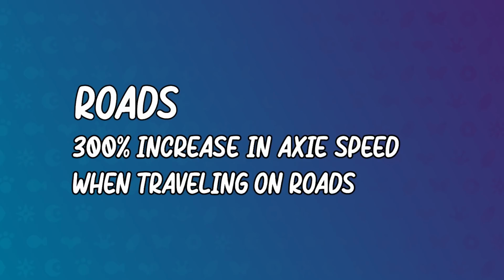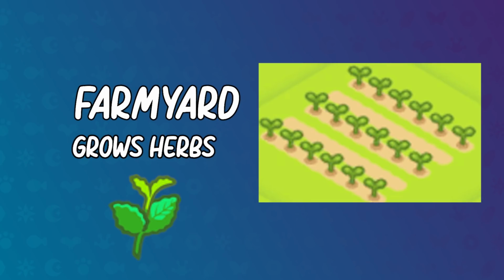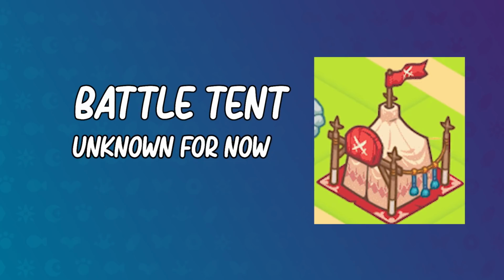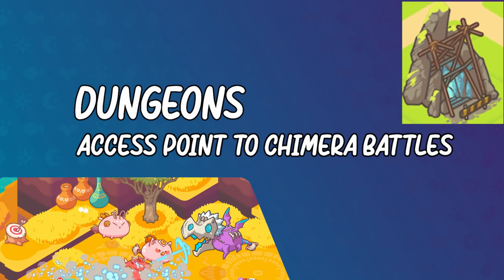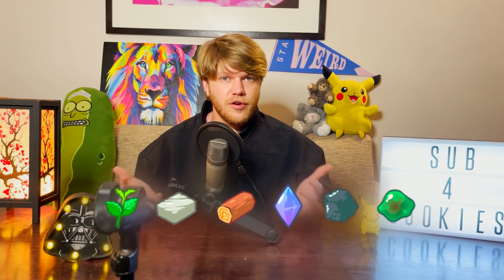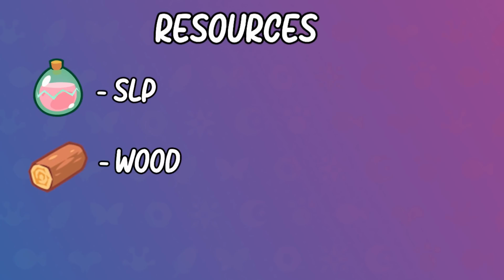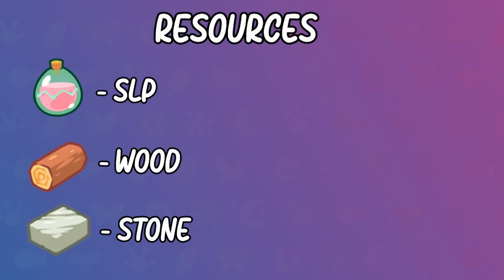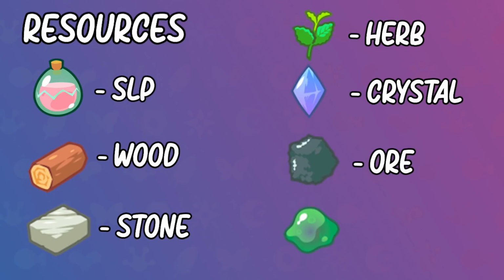EVERYTHING you need to know when BUYING LAND in Axie Infinity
Wondering what land to buy in Axie infinity? When should you buy land? How much to spend on land? All answered here!